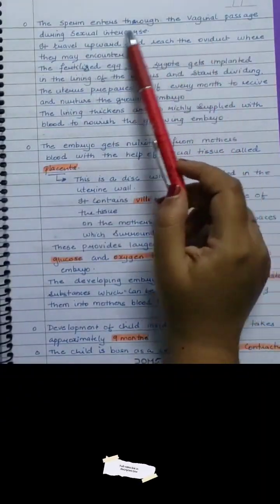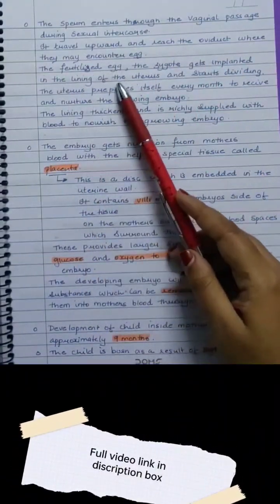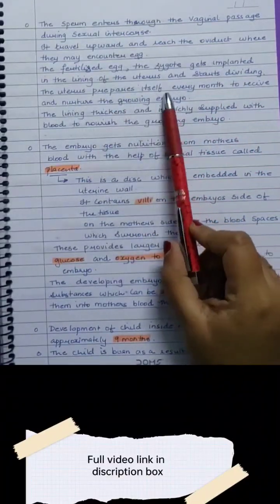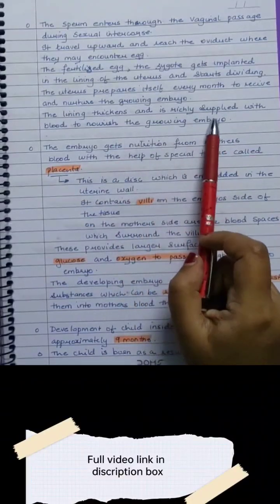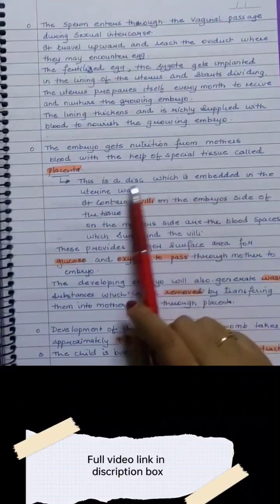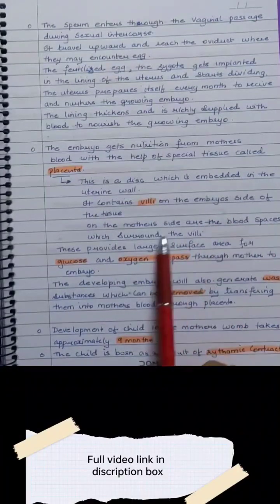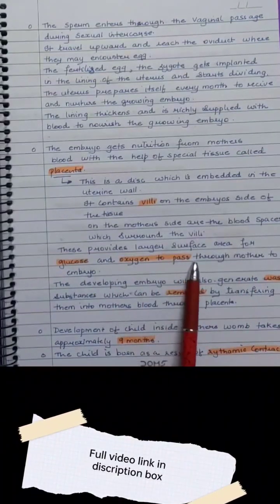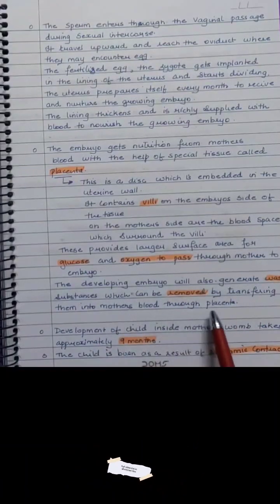Formation of embryo // Function of placenta